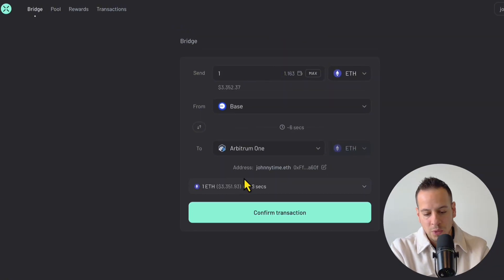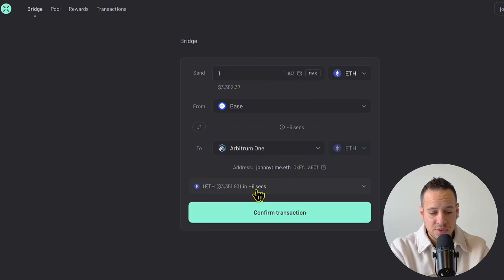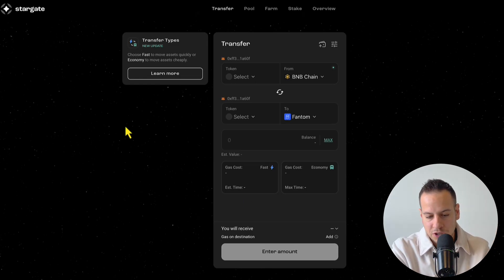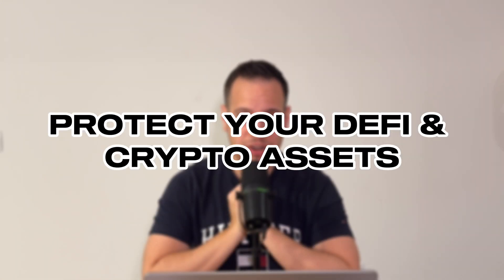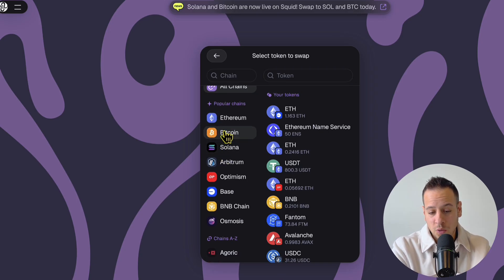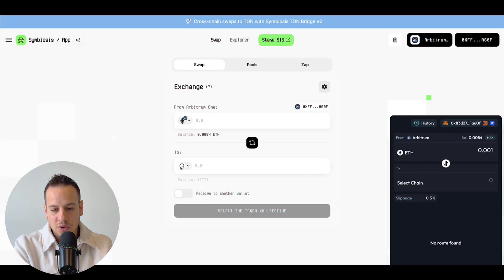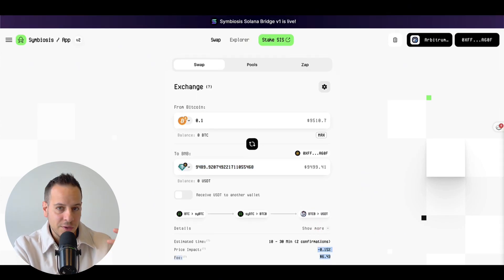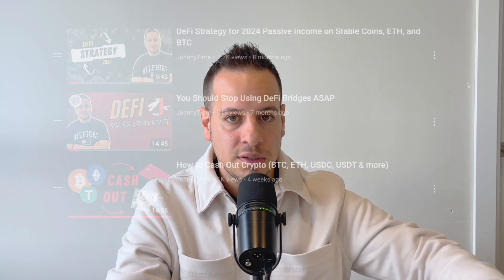Top 5 DeFi Bridges in 2025: Complete Guide to Cross-Chain Transfers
In this comprehensive DeFi tutorial, I'll show you the best five bridges for moving funds between different blockchain networks in 2025. Whether you're transferring ETH, stablecoins, or other assets between L1s and L2s, this guide has you covered!

⏱️ Timestamps:
00:00 - Introduction
00:44 - Across Bridge Overview
02:01 - Stargate Bridge Features
03:46 - Hardware Wallet Importance
04:23 - AllBridge Explanation
04:51 - Squid Router Cross-chain Swaps
06:23 - Symbiosis Platform Guide
08:15 - Conclusion

Key Features Covered:
- Across Bridge: Lightning-fast transfers (6-20 seconds), minimal fees under $1, supports multiple chains including Base, Arbitrum, and Optimism
Stargate Bridge: Specialized for unique chains like BNB and Phantom, extensive chain support including Binance Chain, Base, Optimism, Ethereum, Arbitrum, and Linear. Example: $10,000 USDT transfer for just $3 in fees

- AllBridge: Perfect for niche chains, great alternative for Phantom and BNB transfers

- Squid Router: Cross-chain DEX with native Bitcoin support, enabling seamless cross-chain value transfers and asset swaps

- Symbiosis: Cross-chain swap platform supporting native Bitcoin, offering competitive rates for crypto-to-stablecoin conversions

⚠️ Safety Tips:
Always use official links provided in the description to avoid scams and phishing websites. Many fake websites look identical to legitimate platforms and can steal your private keys and recovery phrases.